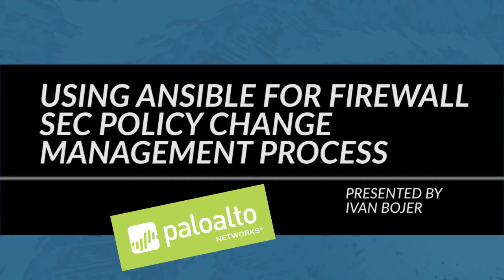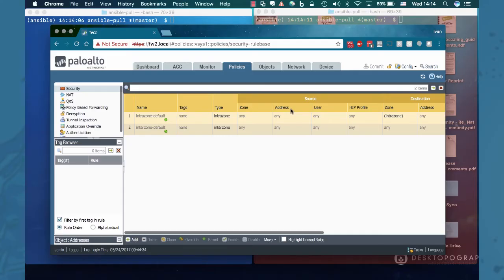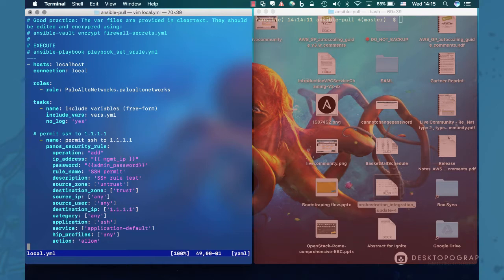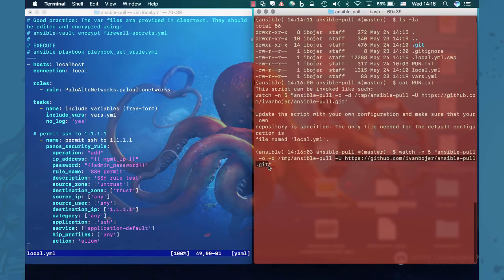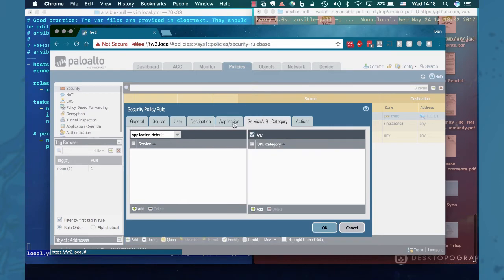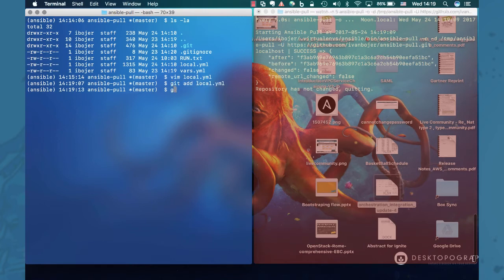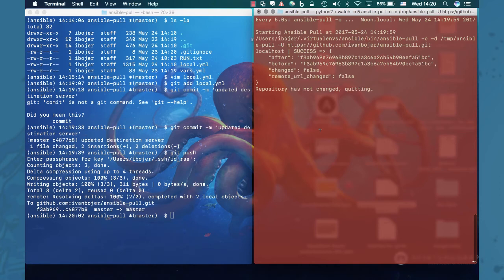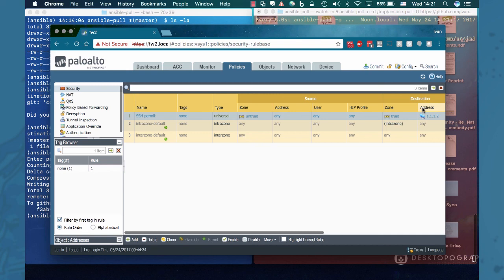Using Ansible For Firewall SEC Policy Change Management Process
Leverage the power of the Palo Alto Networks custom Ansible modules and Ansible ‘pull’ feature to monitor changes in GitHUB and deploy updated policies to an already provisioned firewall.